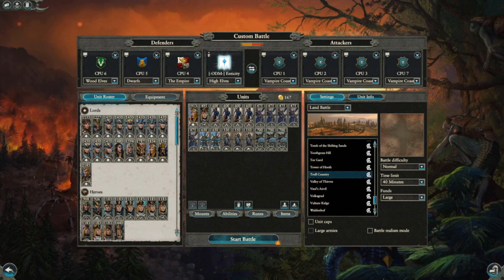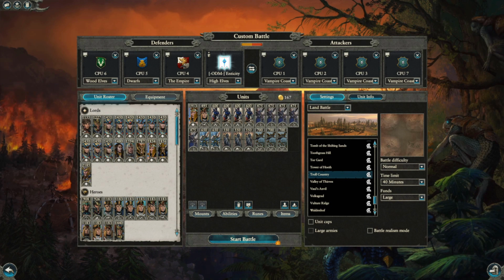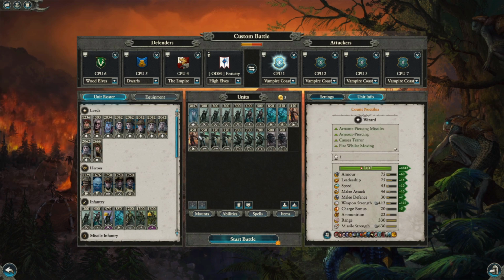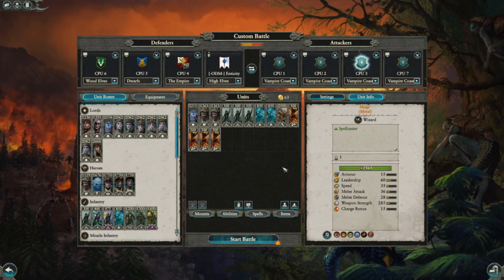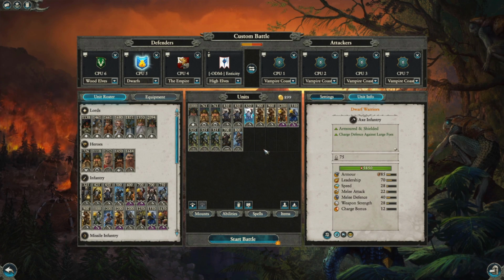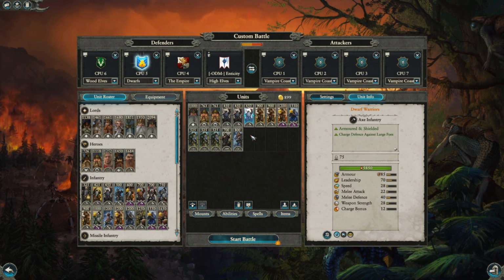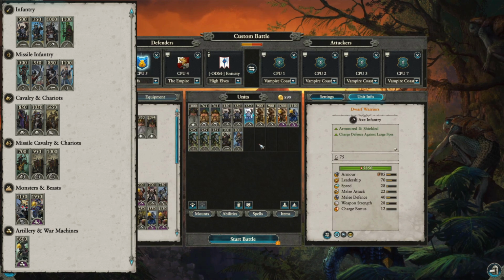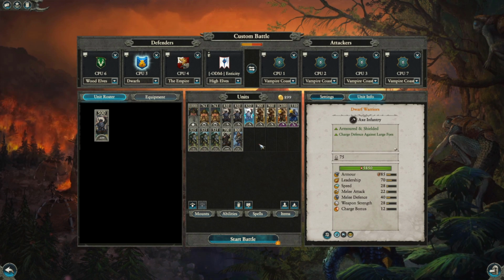Here's how factions beat Coast. Will Kislev?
Exploring the coming Kislev meta again. But if you have no hype for Kislev, this should also be a great tutorial for warhammer 2 multiplayer. Lots of VP builds and Counter Builds

Stay up to date with tournament news and streams.